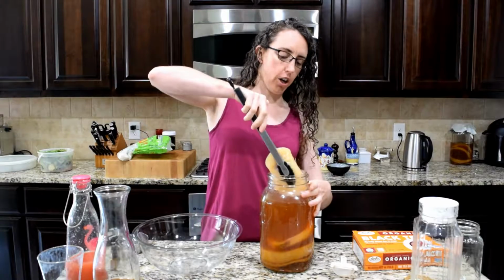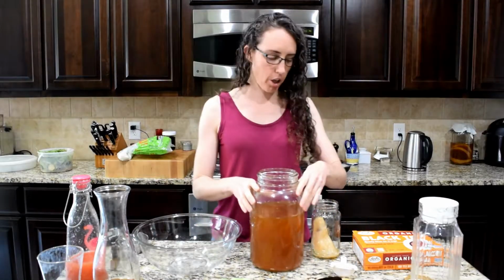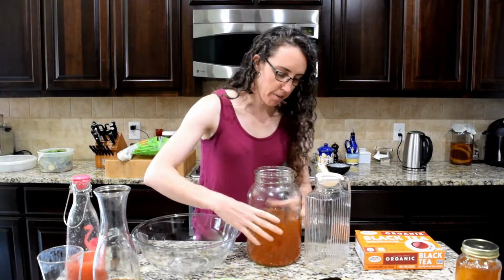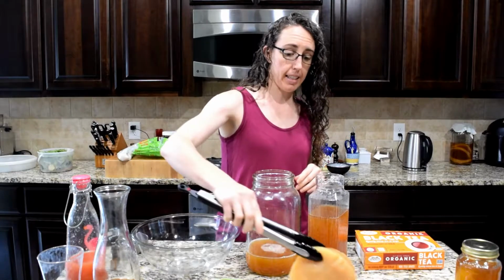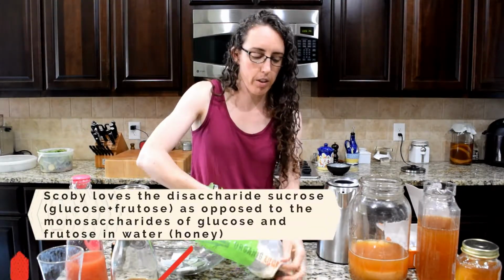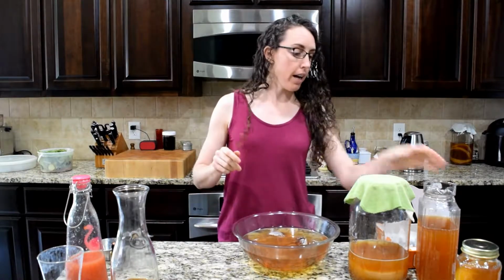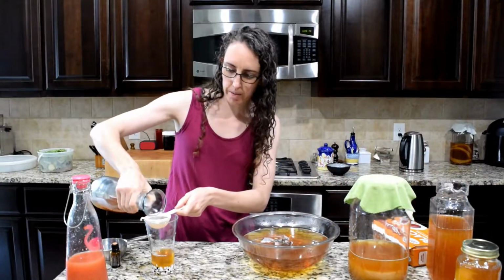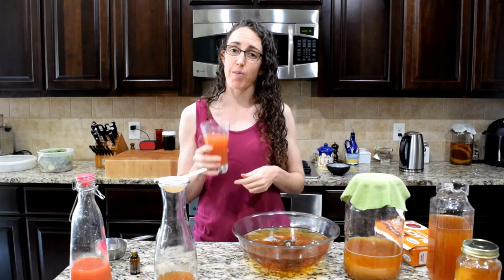Homemade Kombucha (basic, non-carbonated)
Have a friend with a Scoby for Kombucha and not sure what to do with it? Jessie gives you the basics to making a still (non-carbonated) Kombucha packed with flavor and to help promote gut health.